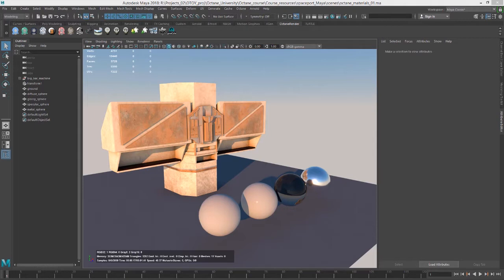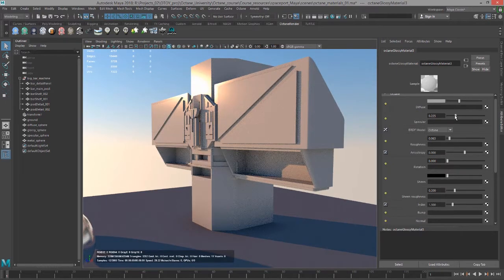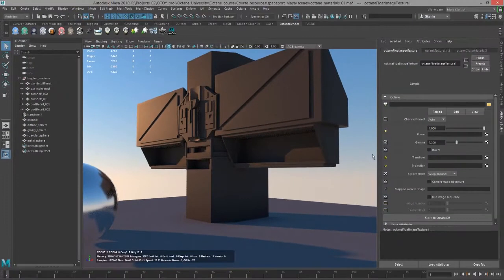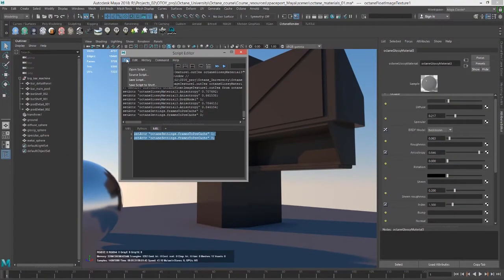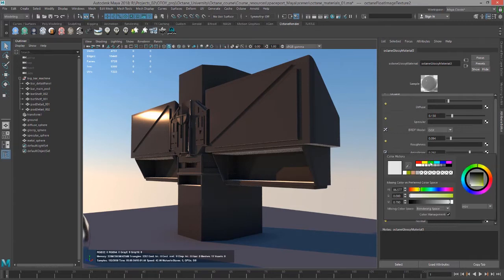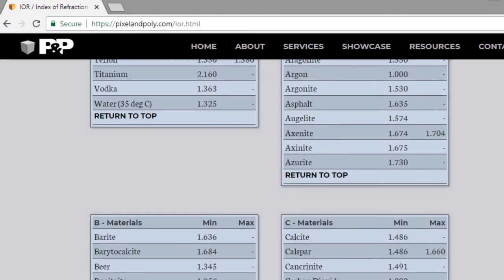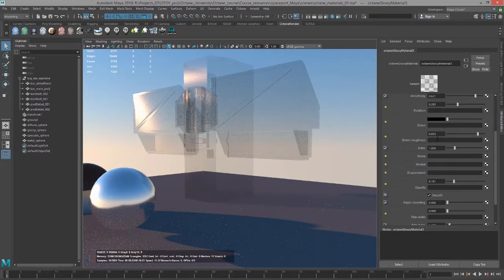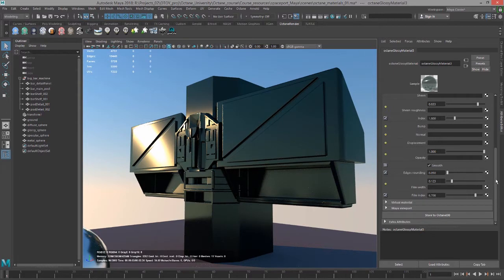OctaneRender for Maya Lesson 5.3: The Glossy Material